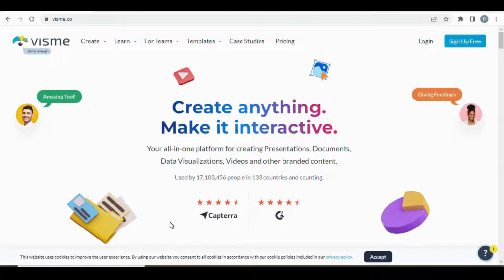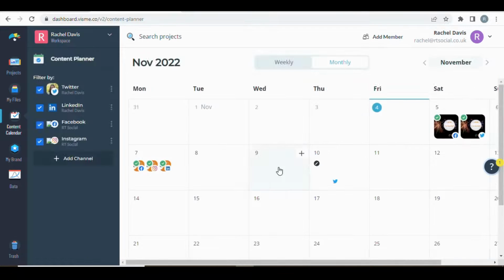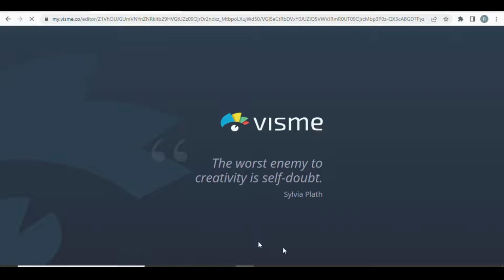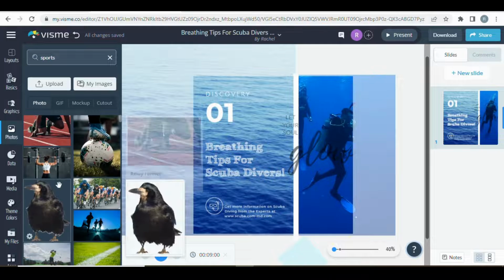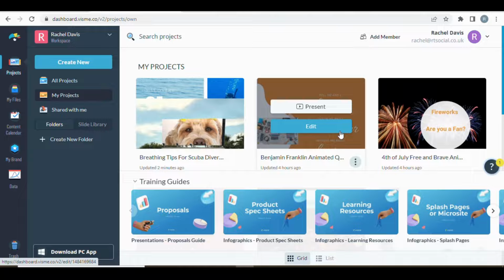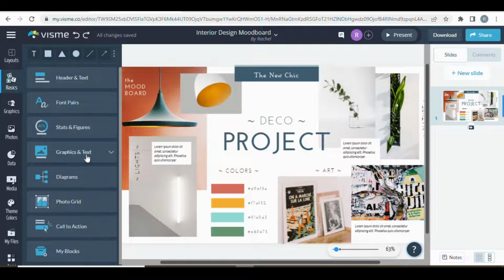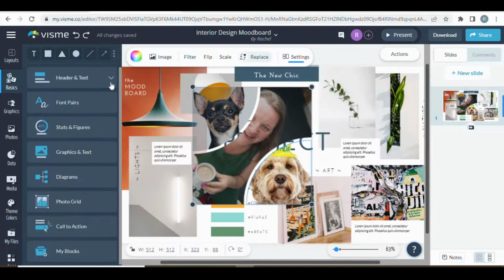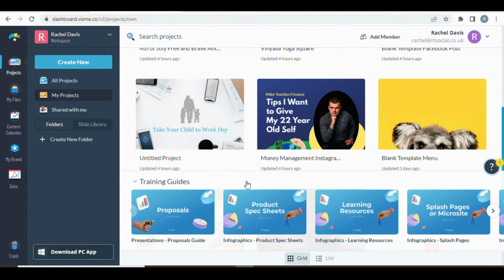Visme Review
The guys at @VismeApp asked me to review their product - to see how I rated it, as a social media manager.
I was gifted the pro version of Visme and spent some time getting to know it.
These are my highlights.